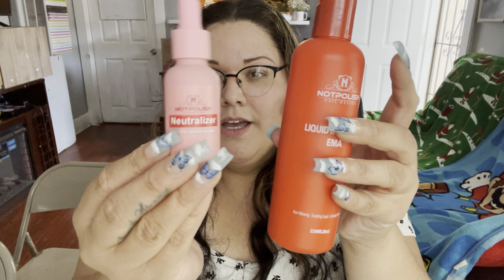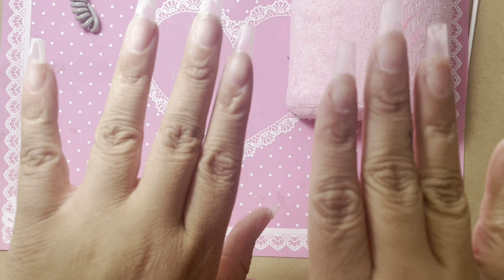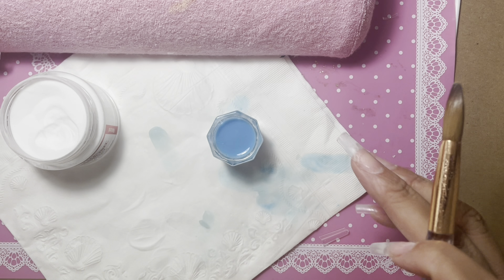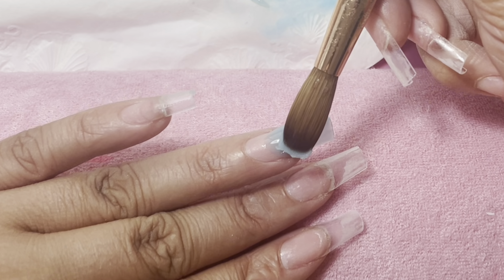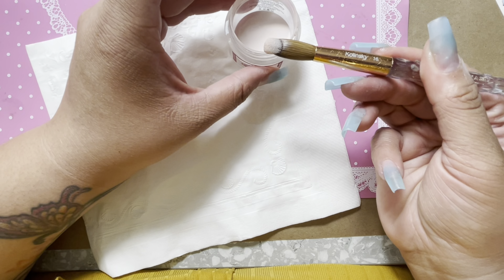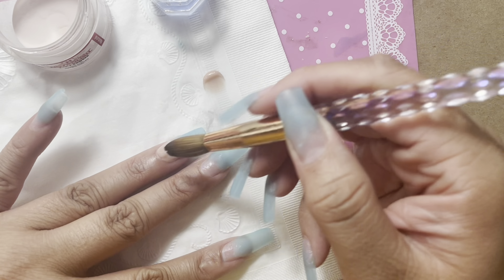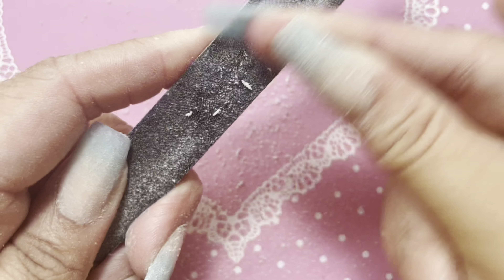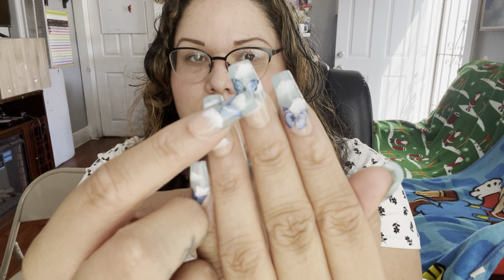❌No more monomer smell❌~ ✔️Do Nails Inside your home✔️ ~ Kupa Odorless Monomer Review ❤️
I HAVE NO SOCIAL MEDIA; JUST YOUTUBE :)